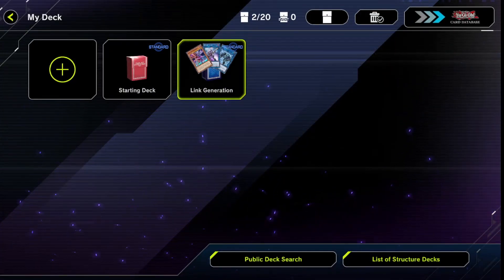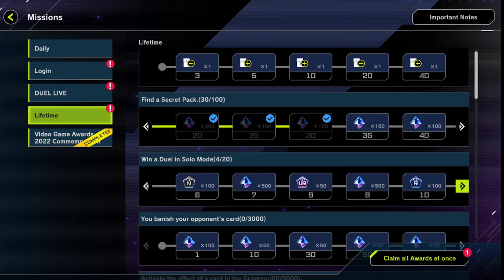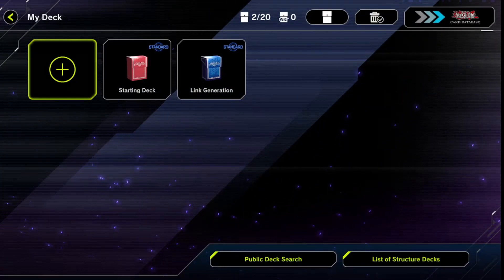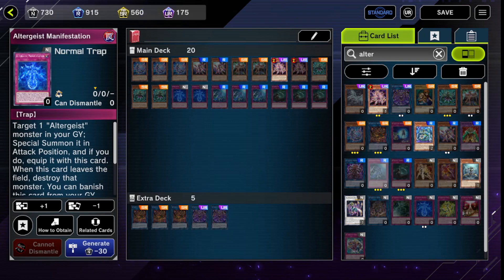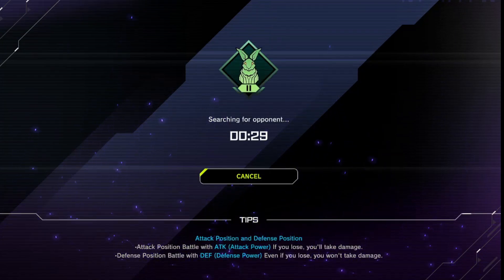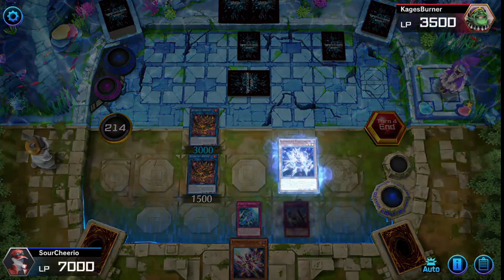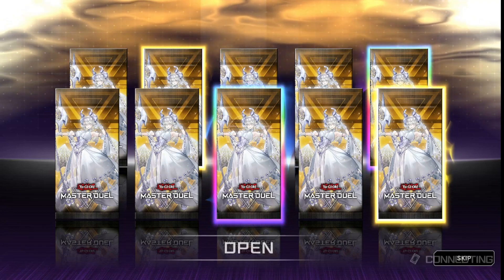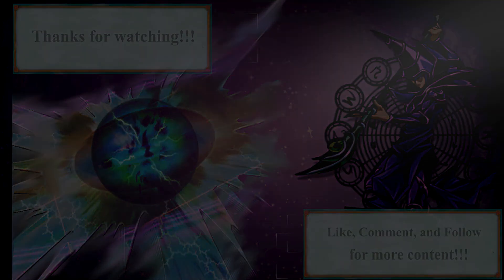Free to Play in Master Duel Ep.1: The Beginning.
A video showing exactly how one would start a free to play account in Yugioh Master Duel. Also a display on just how bad my luck can get lol.